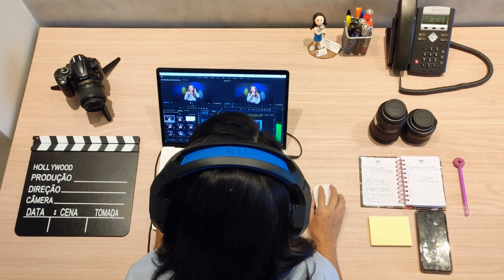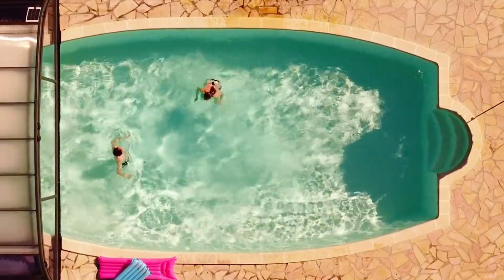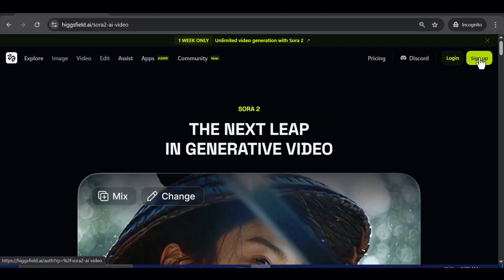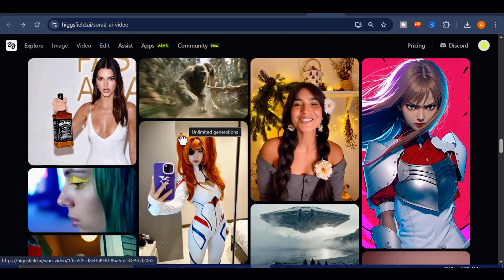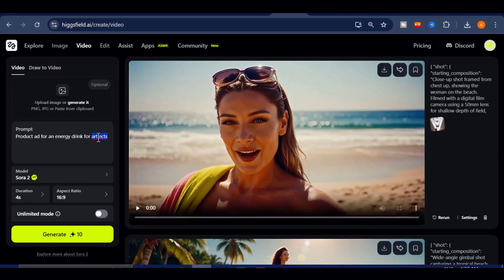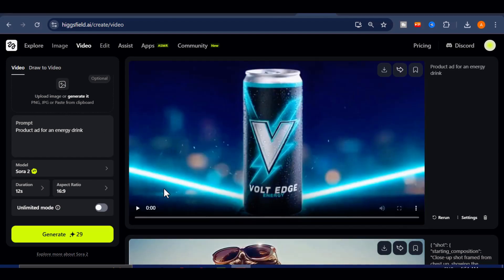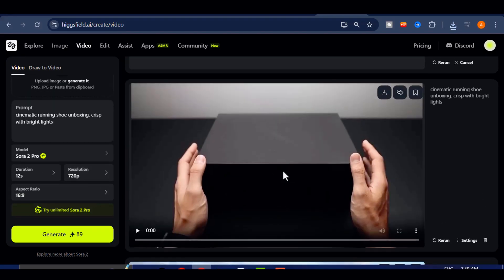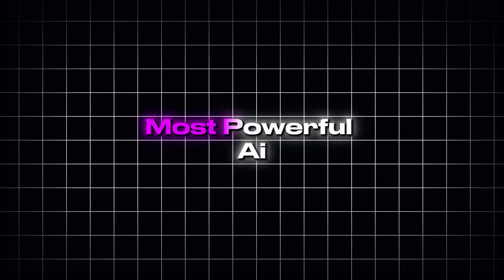Higgsfield Just Released Sora 2 Pro and it’s Insane! (No More Invite Codes!)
BIG UPDATE! Higgsfield just dropped the most powerful version of its AI video generator yet Higgsfield Sora 2 Pro is finally here, and they’re available to everyone! No invite codes, no limits, and no censorship. In this video, I’ll show you exactly how to access them for free, create cinematic videos in full 1080p, and unlock unlimited generations that rival Hollywood-quality storytelling.

Higgsfield is running the Biggest Challenge Ever on Instagram - HiggsfieldSora is live. You can win $6,000 for the most viral entry, plus $250 each for the Top 20 videos. And there are guaranteed prizes
• 10 posts → Free Pro Plan
• 30 posts → Free Ultimate Plan
• 70 posts → Free Creator Plan
It’s open for 7 days only (ends Oct 14, 2025). To enter: post on Instagram with HiggsfieldSora + the exact line ‘try unlimited Sora 2 on @Higgsfield.ai’, then link all your posts via the Typeform in @Higgsfield.ai’s bio. Go make something wild.

💡 In this tutorial you’ll learn:

How to access Higgsfield Sora 2 and Sora 2 Pro worldwide

How to generate stunning cinematic videos from text

How to enable unlimited mode for nonstop video creation

How to use built-in motion, sound, and emotion syncing

🔥 Whether you’re a filmmaker, storyteller, or content creator, this update changes everything.